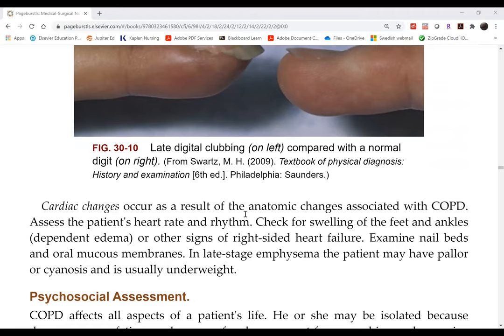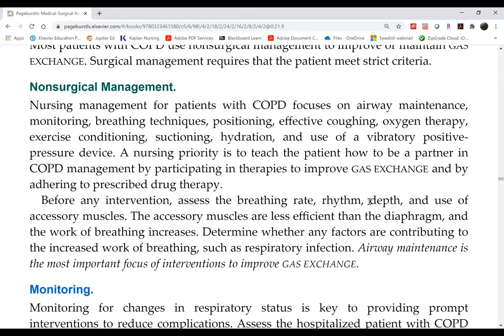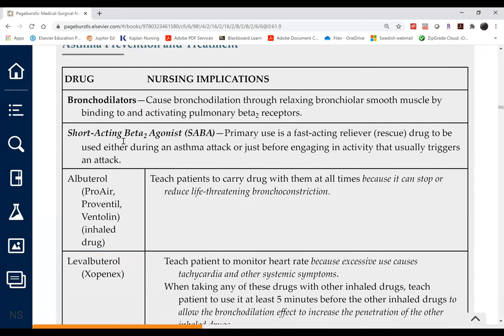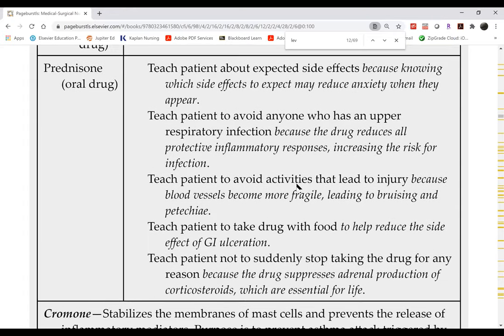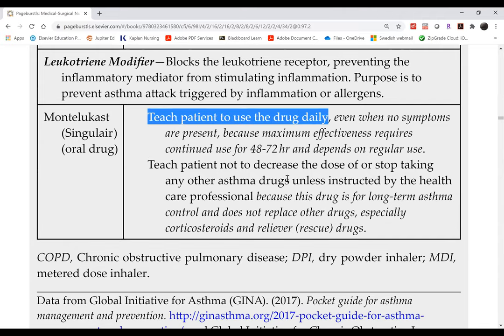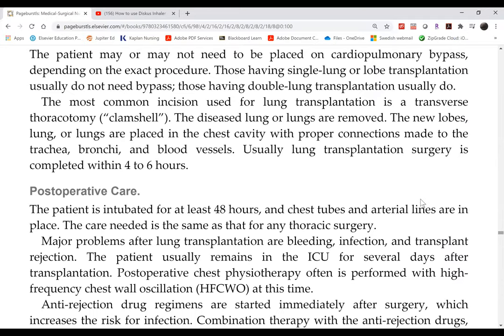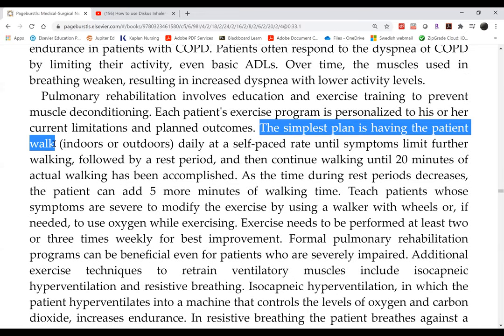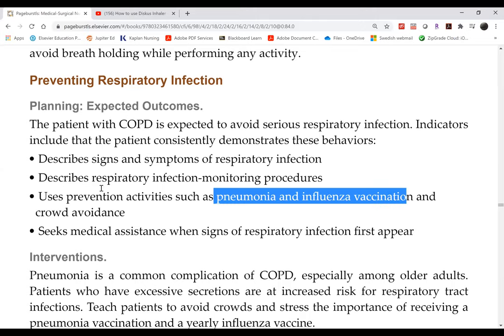NUR 104 July 21 COPD mgt